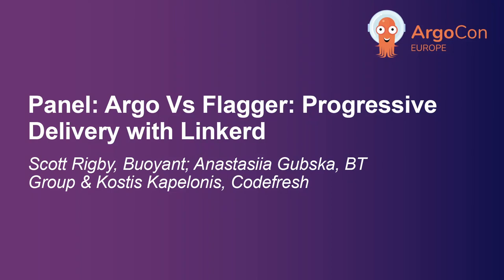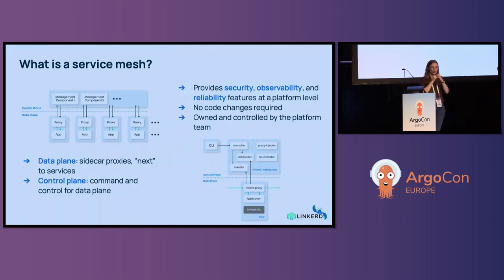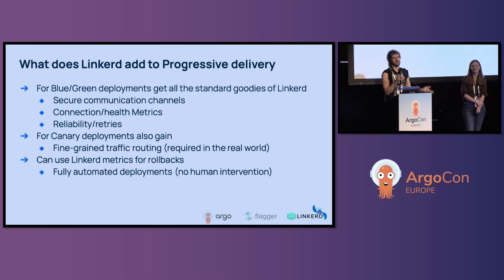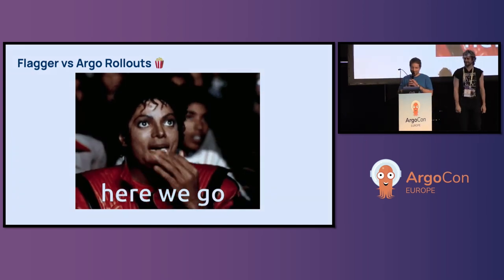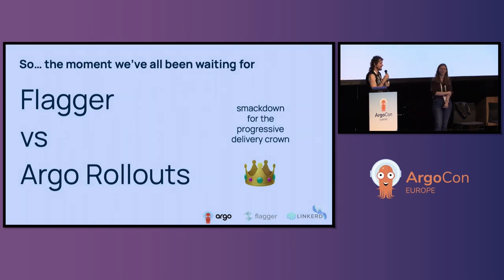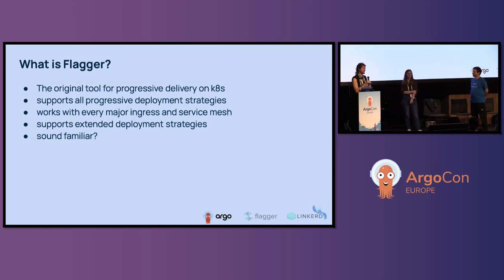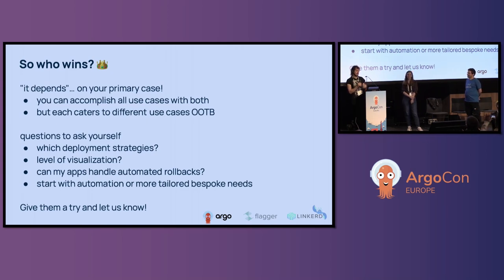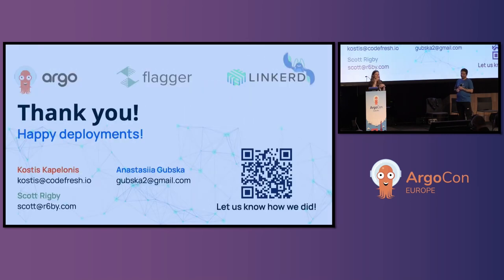Panel: Argo Vs Flagger: Progressive Delivery... - Scott Rigby, Anastasiia Gubska & Kostis Kapelonis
Panel: Argo Vs Flagger: Progressive Delivery with Linkerd - Scott Rigby, Buoyant; Anastasiia Gubska, BT Group & Kostis Kapelonis, Codefresh

If you’re looking into cloud native Progressive Delivery, you are likely considering Argo Rollouts or Flagger. Part of popular, graduated CNCF projects – Argo and Flux, respectively – both tie seamlessly into GitOps. Both support advanced Continuous Delivery techniques such as Canary Releases, A/B Testing, and Blue/Green deployment. Both provide extended functionality with a Service Mesh such as Linkerd. So, when it comes to Progressive Delivery, how do you choose? Join this talk with Argo CD maintainer Kostis Kapelonis, Flux maintainer Scott Rigby, and Anastasiia Gubska for an honest and lively technical presentation. They'll cover how Argo Rollouts and Flagger differ, where they overlap, compatibility with GitOps tools, and whether you can combine them (hint: yes, with some caveats). Attendees will learn what questions to ask before embarking on the progressive delivery journey to identify which tool might serve them best for what they are trying to achieve.